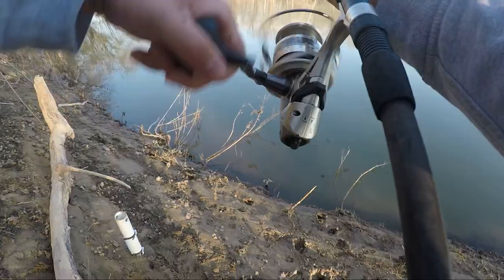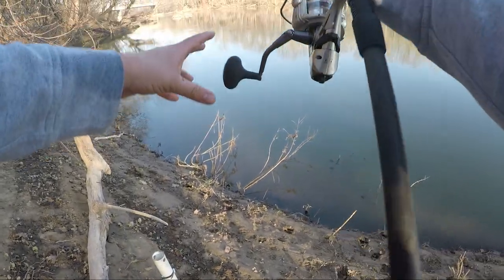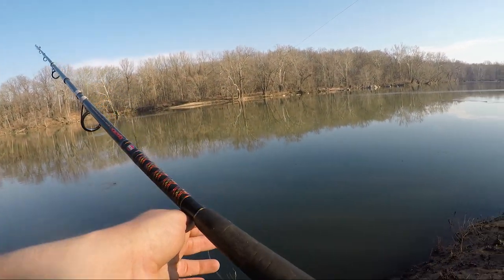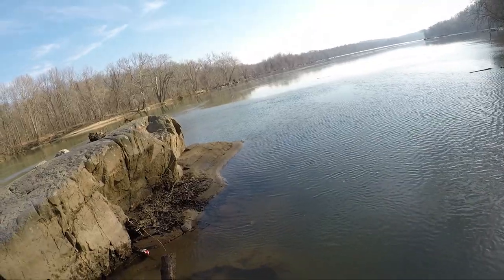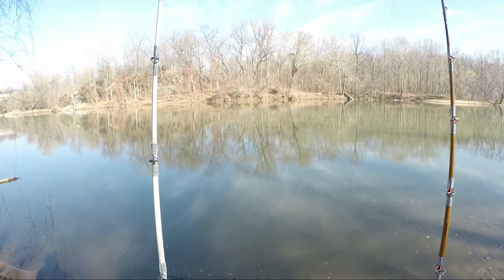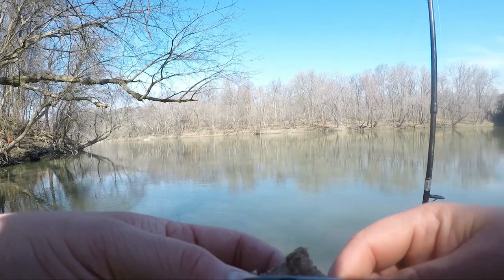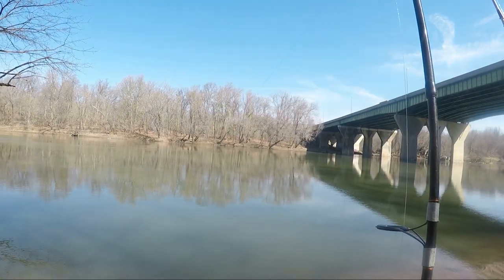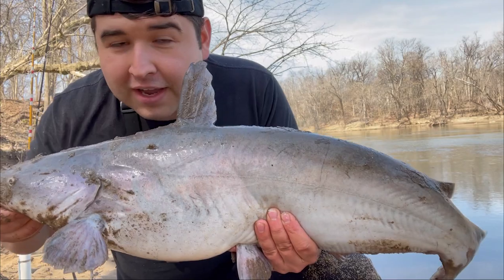BANK FISHING for CATFISH | DEEP RIVER CATS!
Bank fishing for catfish has been my go to method for catching big fish. Blue catfish are so much fun to catch, especially when the bite is on fire. With the rising temperatures, and the river dropping, it made for great conditions to get out and catch some catfish from shore. The spring bite is coming, so you are going to have to start changing your methods soon! Shad was the hot bait for today, as that is what all of my catfish were caught using. With the shad run fast approaching, it is important to stock up on bait while you still can. Blue catfish feed very heavily on shad during this time, so it is important to match the food source they are already eating. The bite was very spread out this day; I had to move around to a few deep holes on a deep river to get my bites. You cannot be afraid to move when the action is slow! Catching catfish from shore is actually not very hard to do, as long as you know where you’re going, and when to move. River fishing for catfish is probably your best bet at getting something big. There can be sizeable fish in lakes and reservoirs, but rivers will produce the most consistency.

CHECK OUT THE NEW WEBSITE!